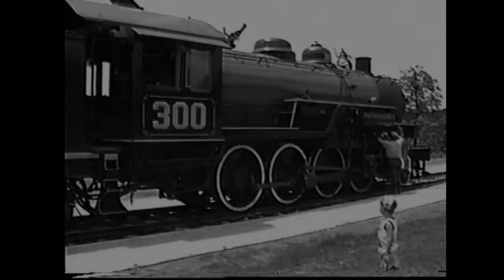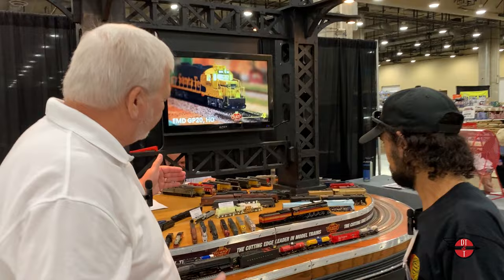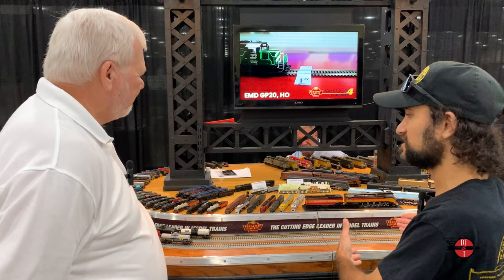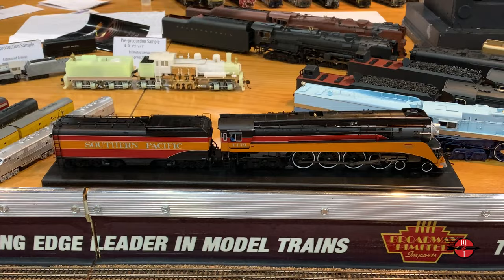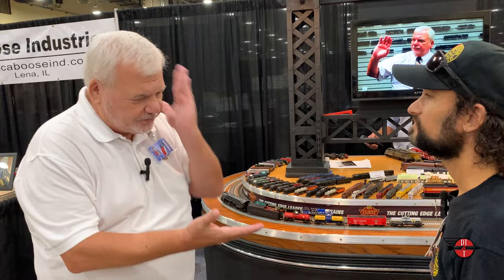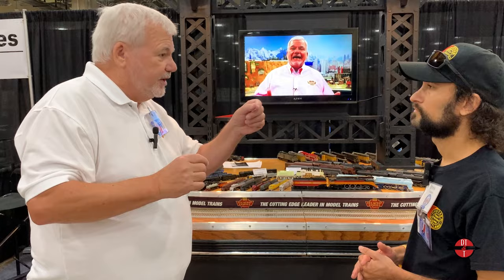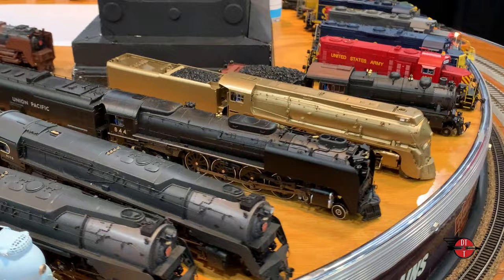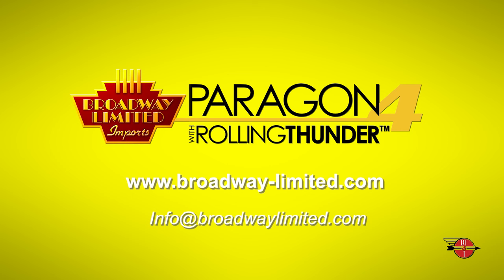2023 NMRA Train Show Interview: Broadway Limited Imports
Interview with Ken Silvestri from Broadway Limited Imports at the 2023 NMRA Train Show @NMRAORGModelRailroading on upcoming products/announcements and their Paragon Rolling Thunder Sound System.